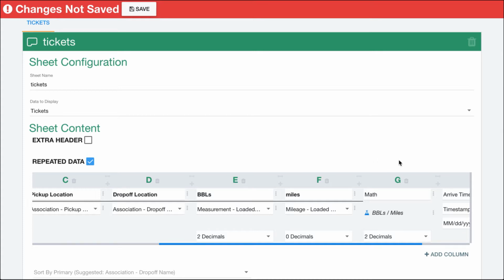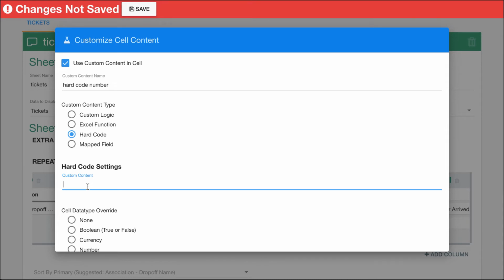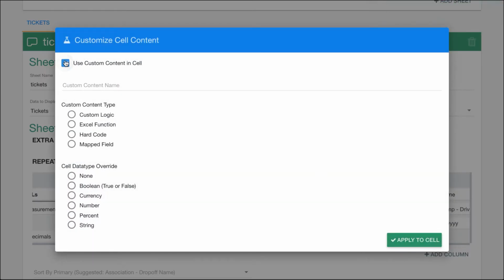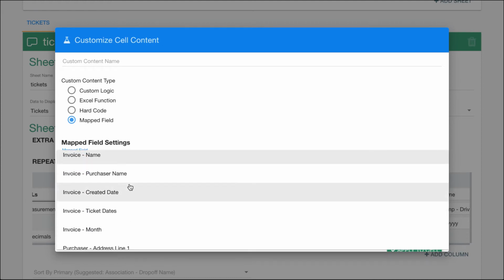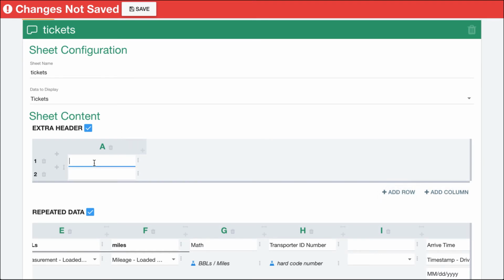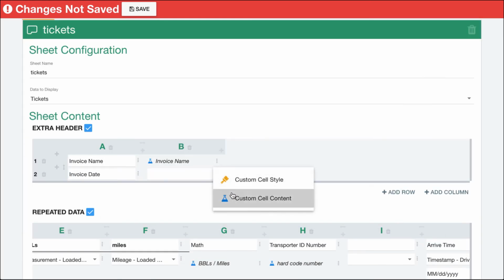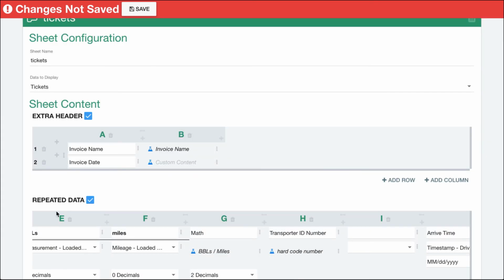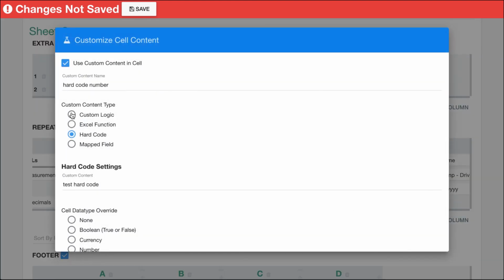LoadCall - Data - Report Template Builder #7 (Mapped Fields and Hard Coding)